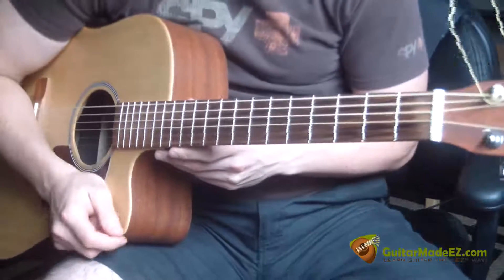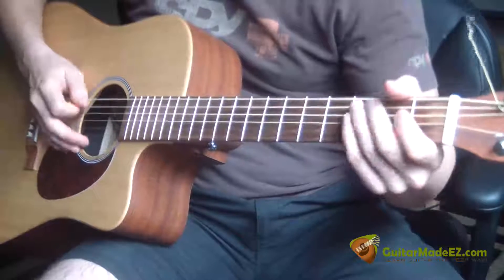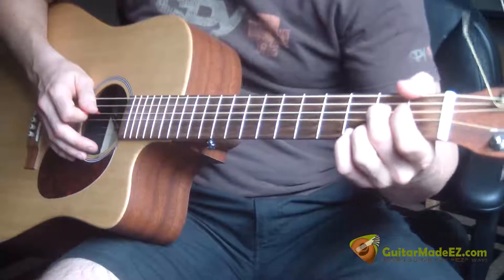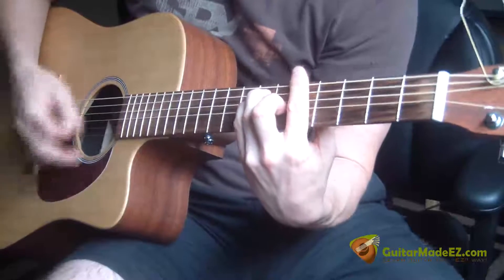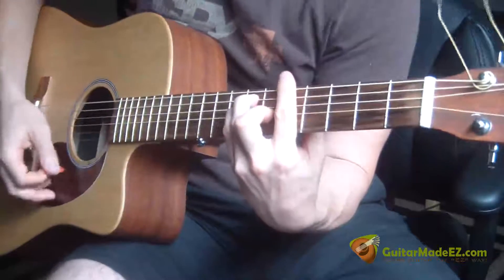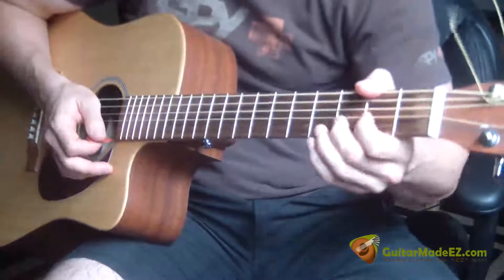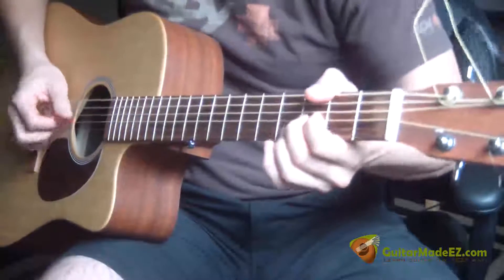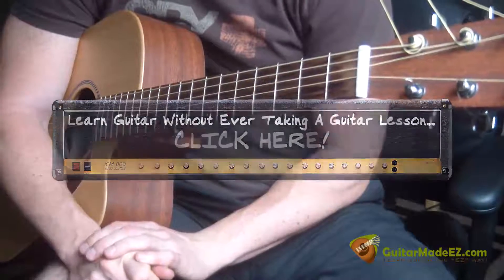Jimmy Falon - Jim Morrison and The Doors Reading Rainbow Guitar Lesson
This is the GuitarMadeEZ.com Jimmy Falon - Jim Morrison and The Doors
Reading Rainbow Guitar Lesson. This tutorial shows you how to play the
song's fills and chords. This is a realy fun song to learn. Keep Rockin!